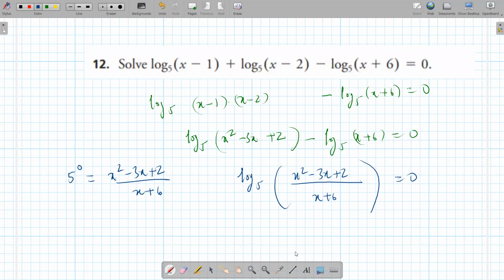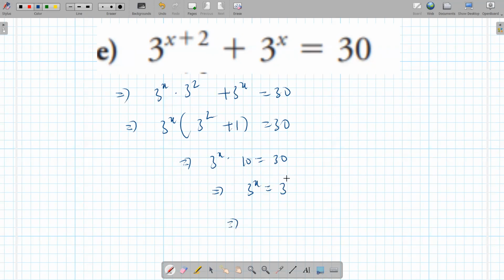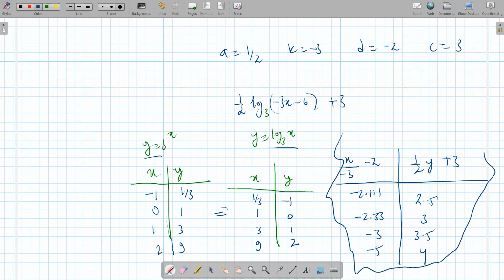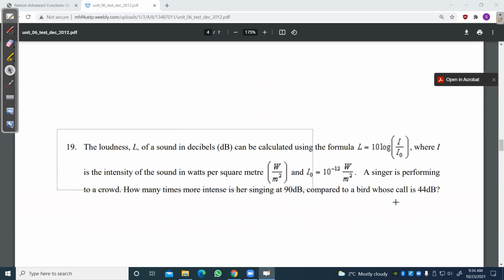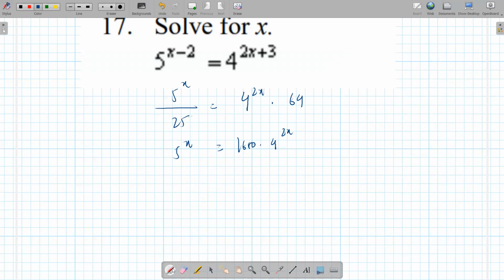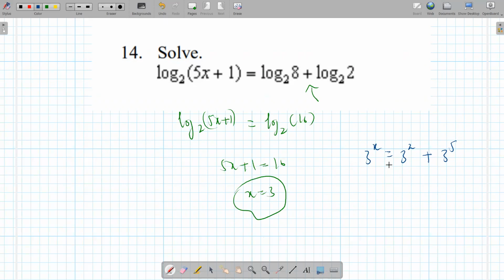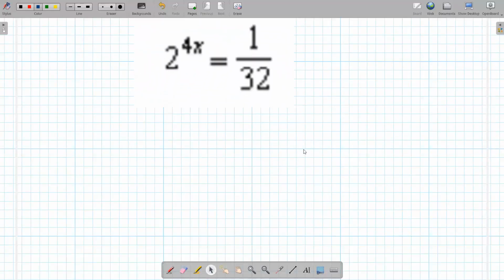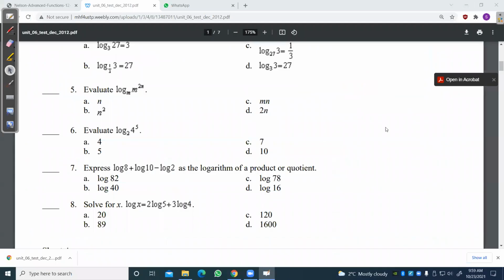Exponential and logs review MHF4U